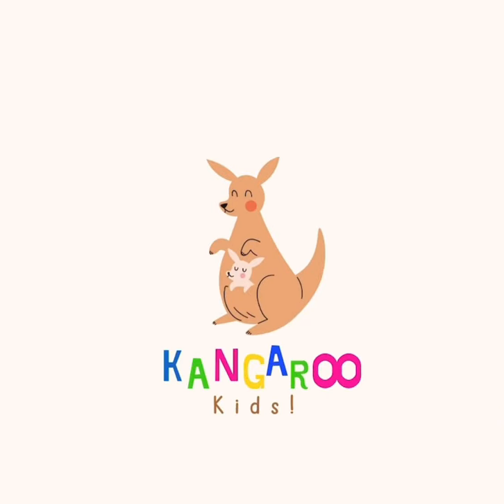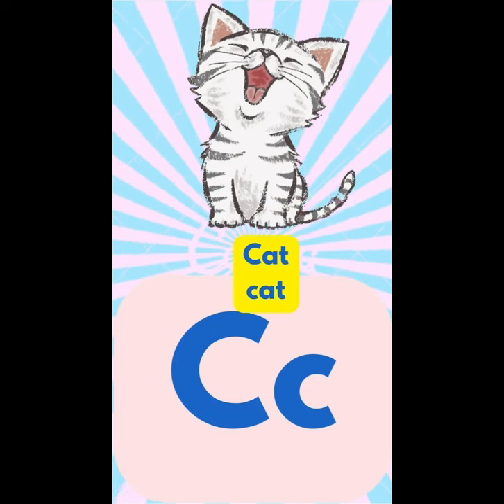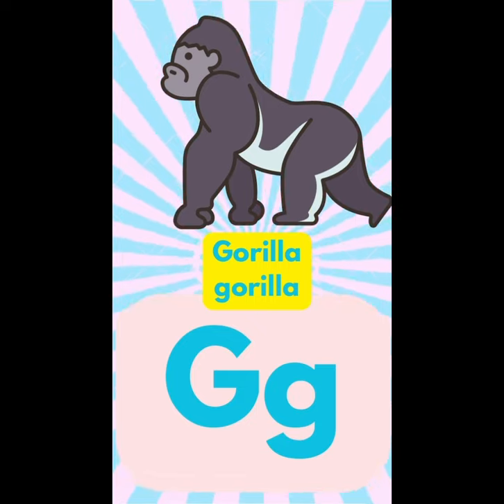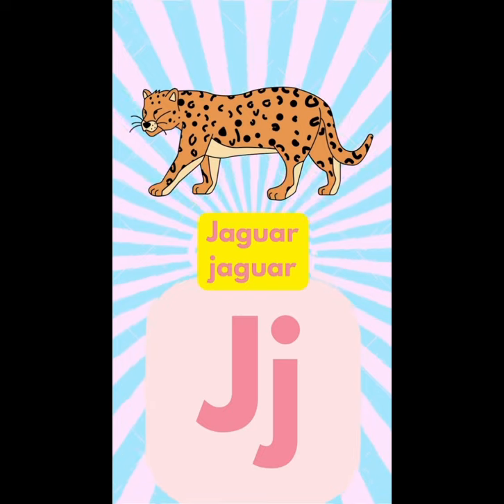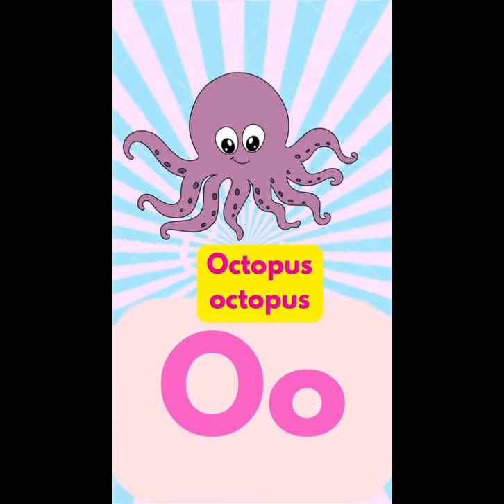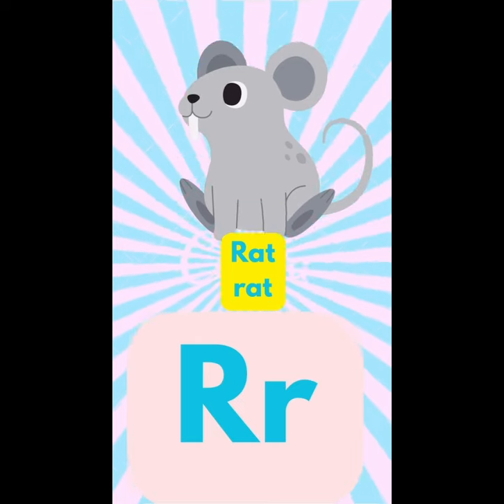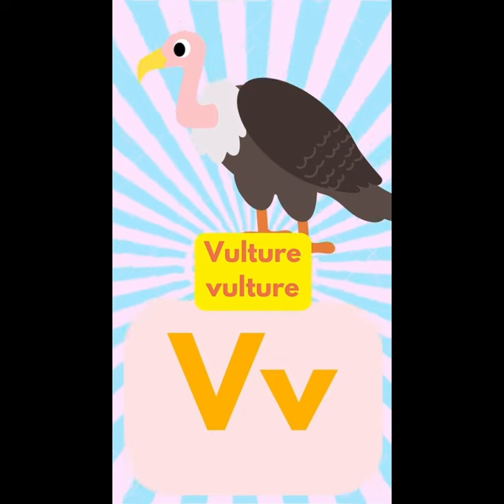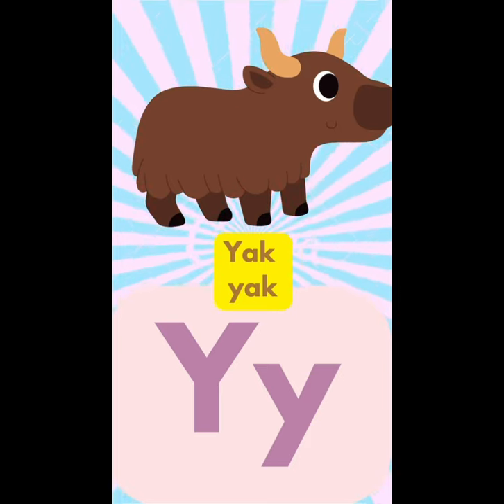🍎Alphabet ABC | Learn ABC, Phonics and Animals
🦘Watch videos from Kangaroo Kids! Kangaroo Kids is a great way for your preschool child or ESL student to learn letters, colors, numbers, and vocabulary! Have fun while learning! Perfect for babies, toddlers, preschoolers and kindergartners!

📕Featuring the ABC’s. This series goes through each of the letters starting with the letter A and ending with Z. Learn English for kids, early ESL learning! Wonderful for babies, toddlers, preschoolers and kindergartners!

🦘About Kangaroo Kids:
At Kangaroo Kids, our goal is to help make learning easier, more fun and engaging by creating highly engaging visuals, educational lyrics, and body grooving music! If your child or student is learning English, Kangaroo Kids is perfect for ESL and your child will learn English in a fun and easy way!

🦘Kids will laugh, dance, sing and play along with our educational videos. Parents and teachers have peace of mind knowing that their kids are being happily entertained while learning their numbers, colors, vocabulary words, and letters!
🦘In addition to learning letters, colors, vocabulary words, numbers and more, your child is also learning pro social skills!
🦘Kangaroo Kids is a great addition to your classroom or home video library!